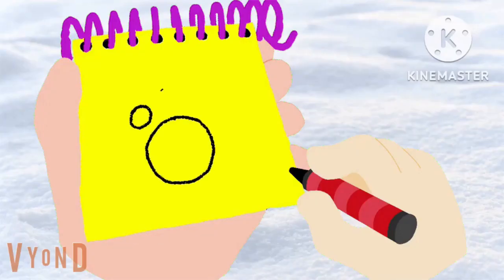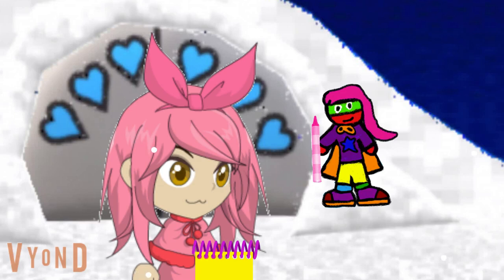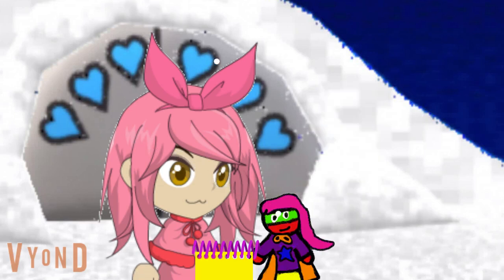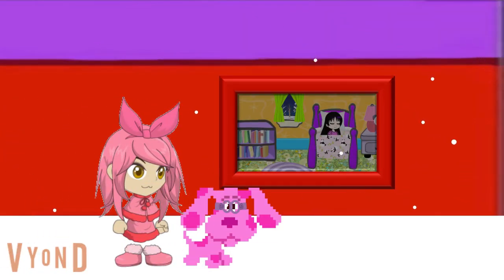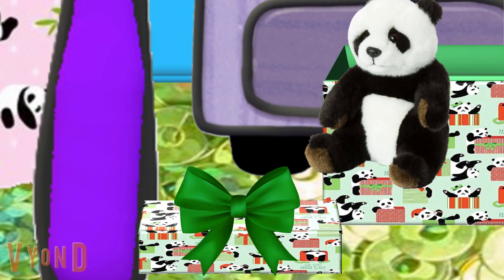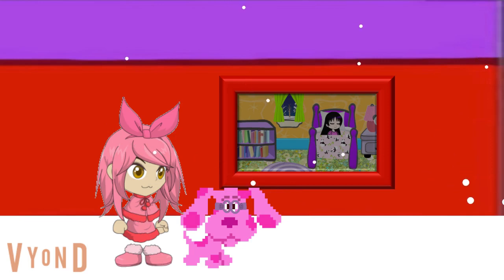the adventures of chibi usa and saucer: s2 ep 36: a present for santa: part 3